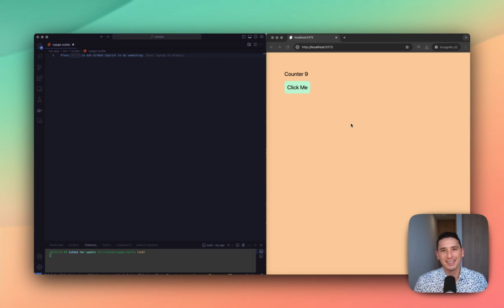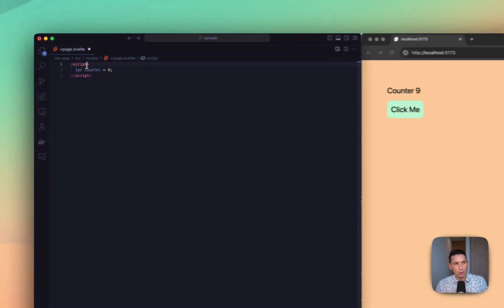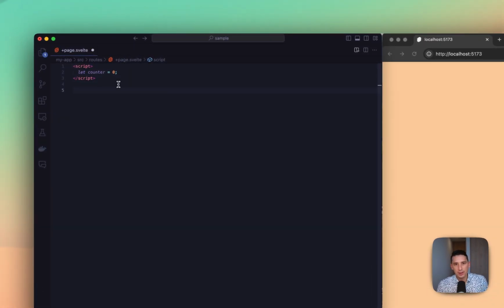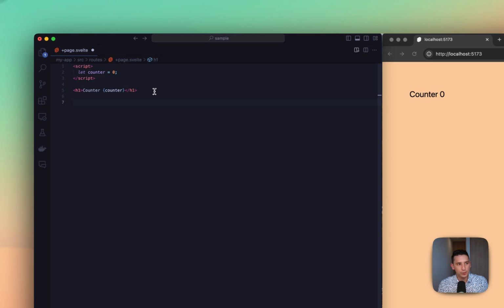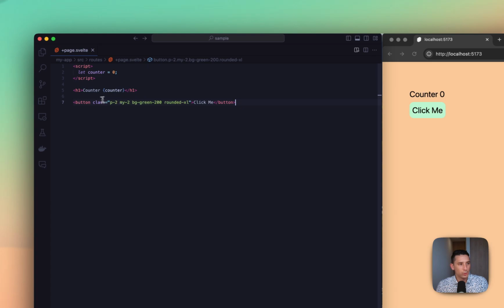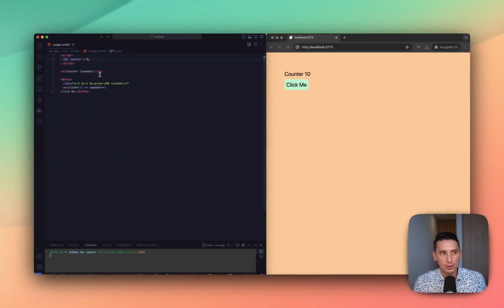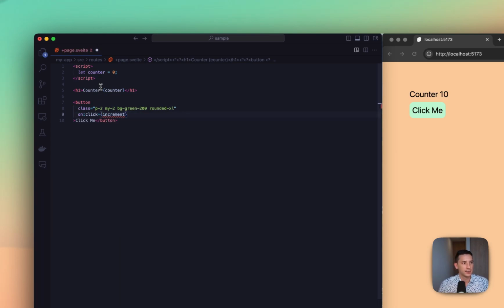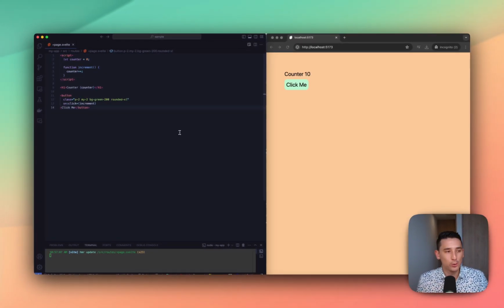Reactivity in Svelte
👋 Hello everyone!
👨🏻‍💻 We will be discussing the Reactivity Model in Svelte!